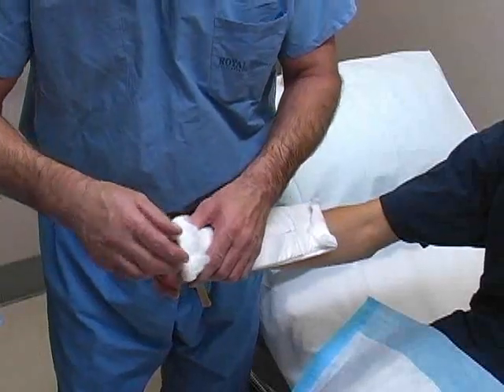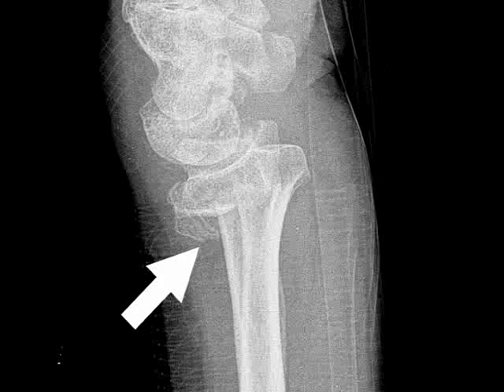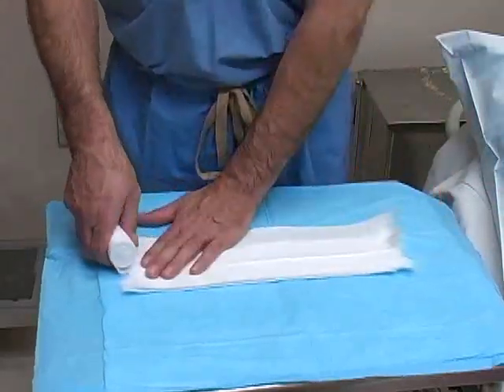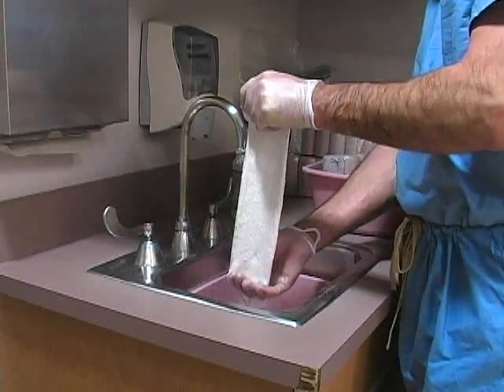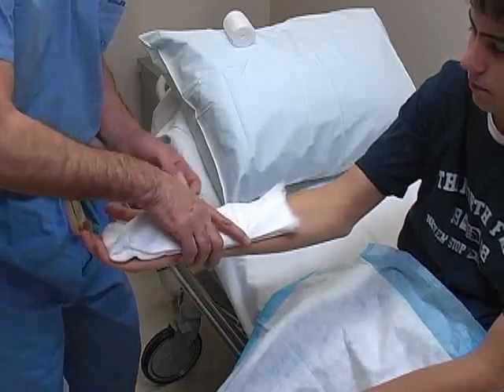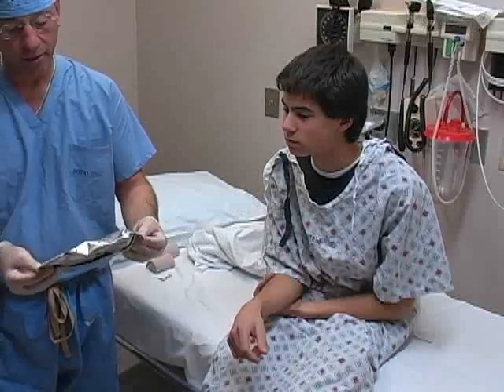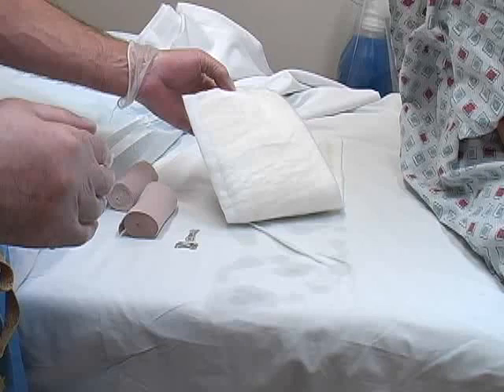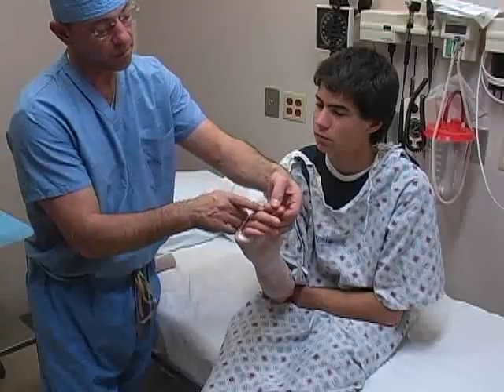General Splinting Techniques - Techniques Générales D'Attelle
Formation Médicale Continue.
Cours De Médecine.